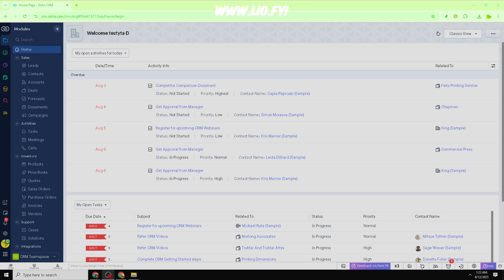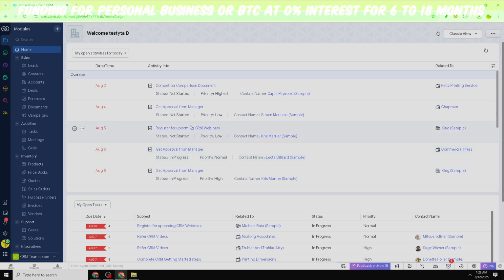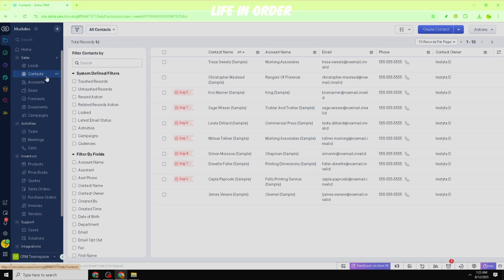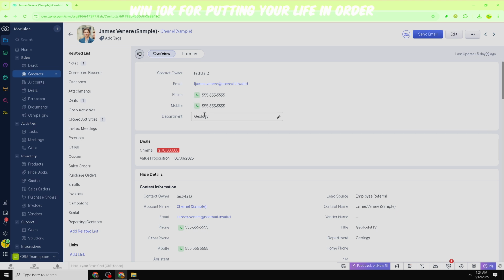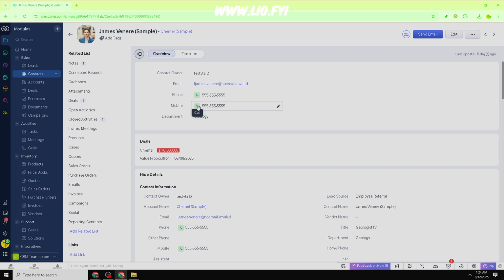How To Log A Phone Call In Zoho CRM { 2025 edition }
How To Log A Phone Call In Zoho CRM